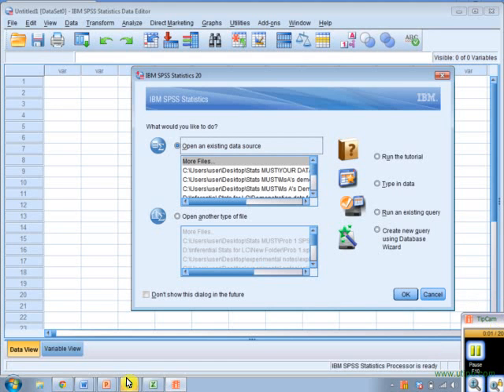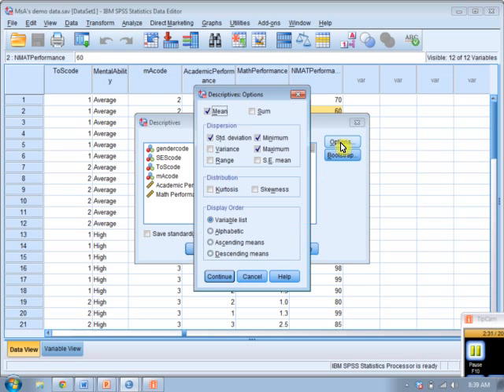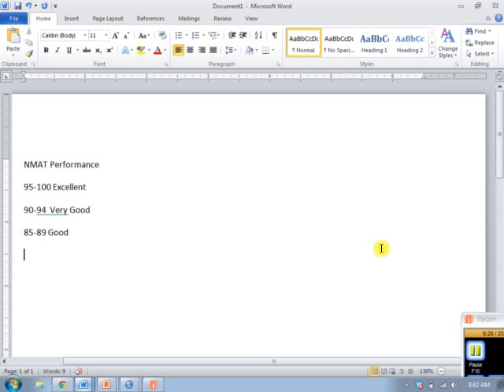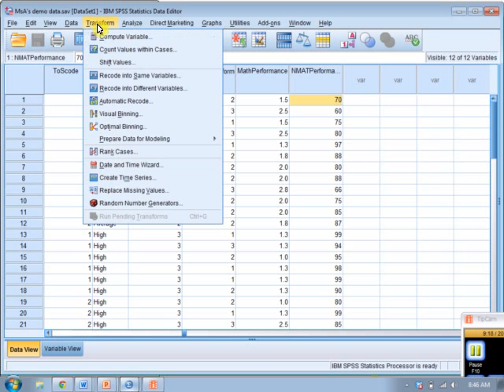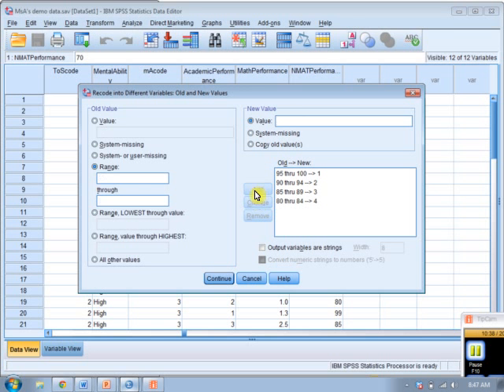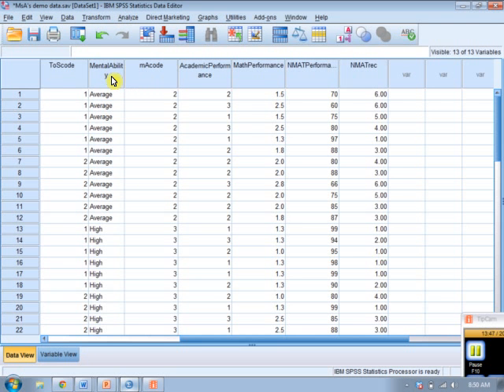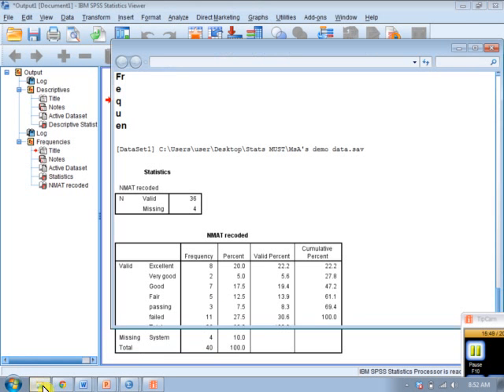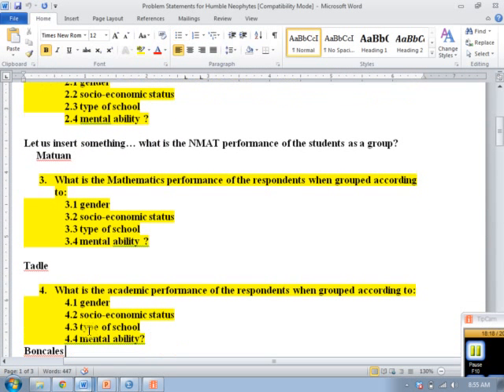demo doing prob 2